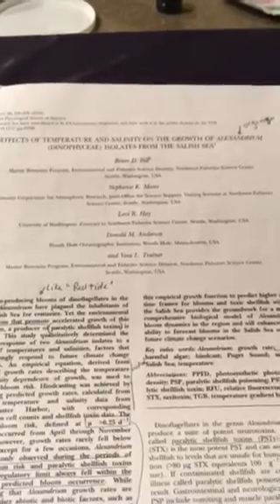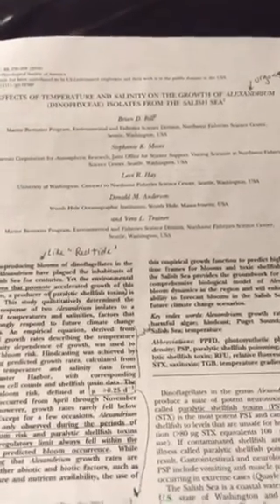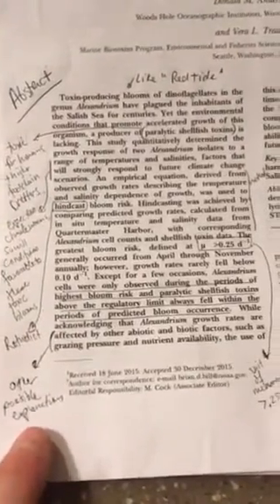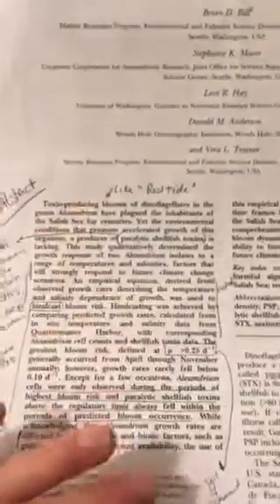Navigating a peer reviewed article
Breaking down strategies for reading a peer reviewed journal article in oceanography